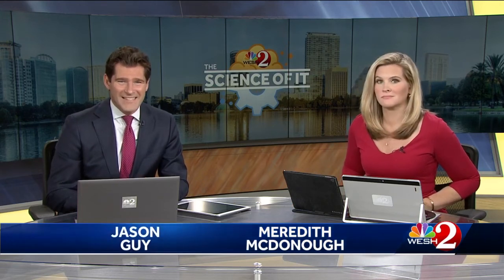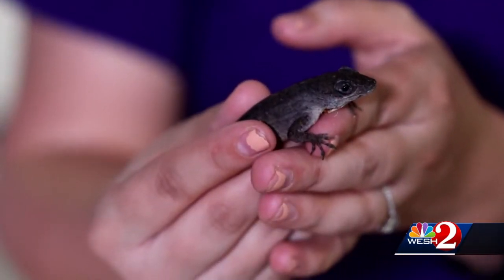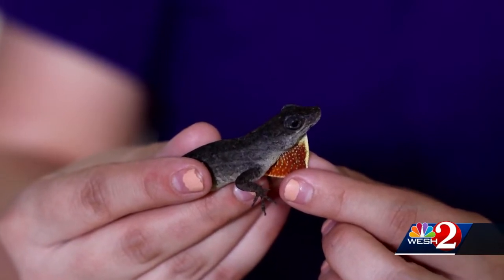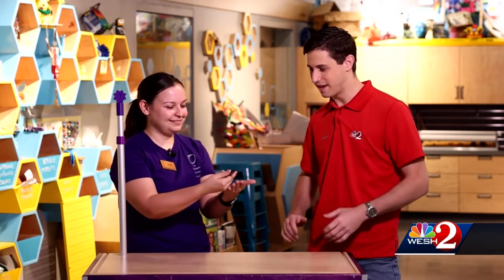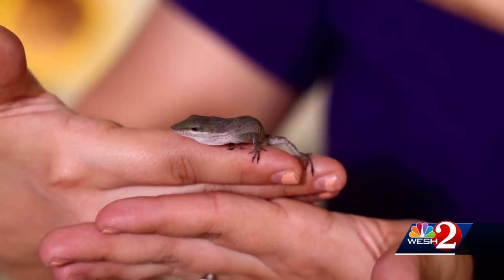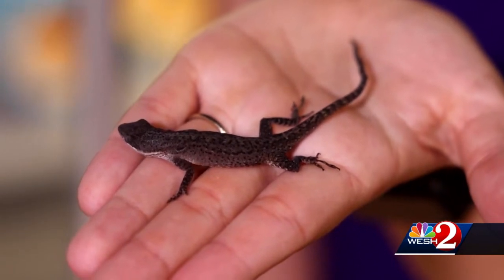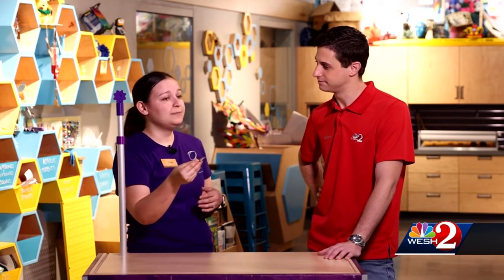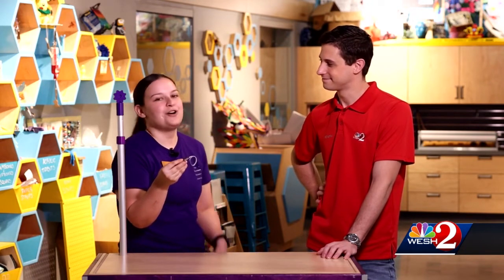The Science of It: Green and Brown Anoles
You've probably seen little green and brown lizards, or anoles, running around outside. Join us as we learn about the similarities and differences between native versus invasive anoles!